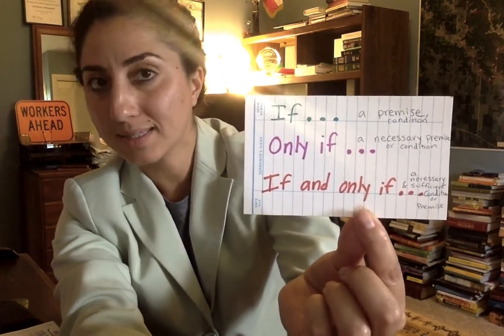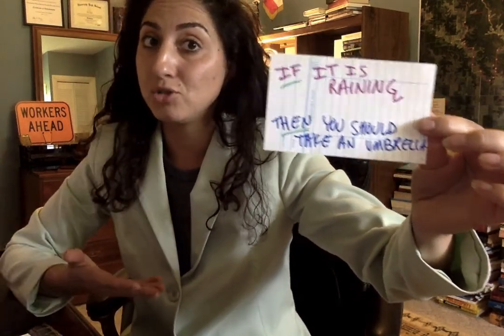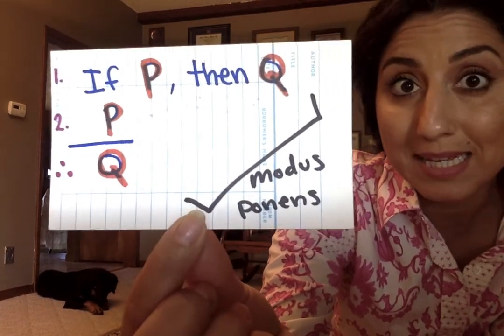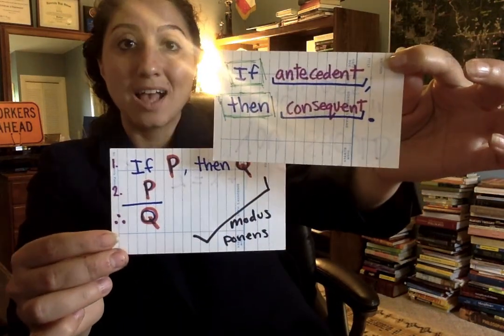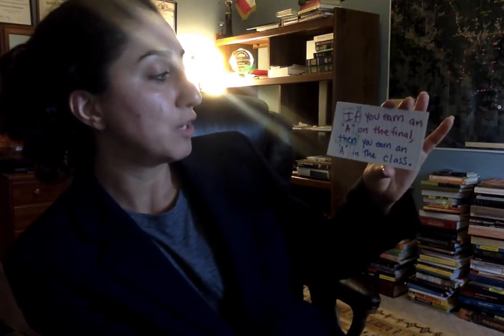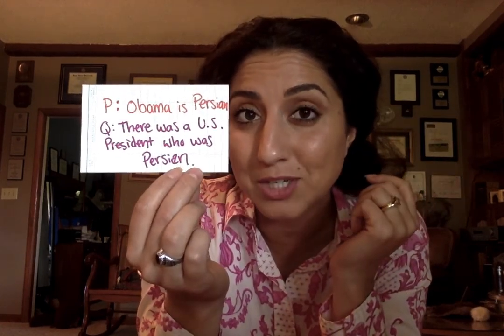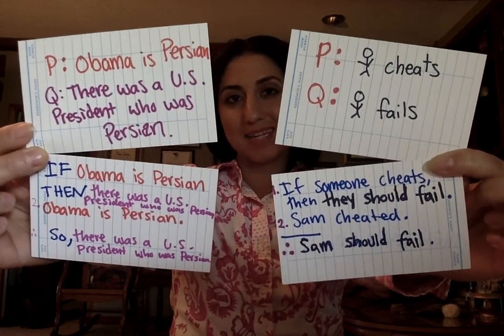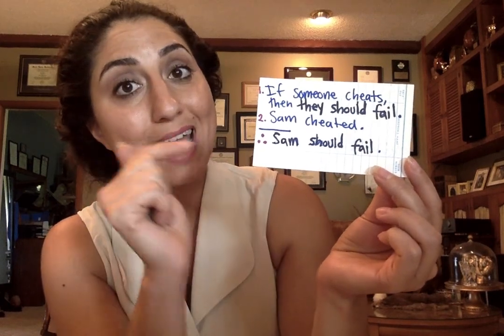Dr. Sahar Joakim, What is modus ponens?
Here, I briefly describe modus ponens (we begin with an even more brief introduction to conditional statements).